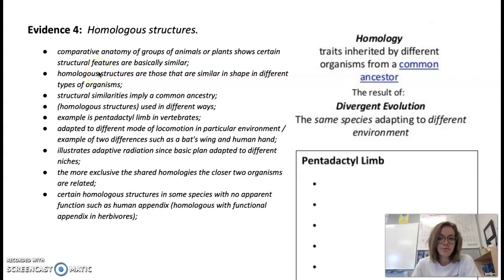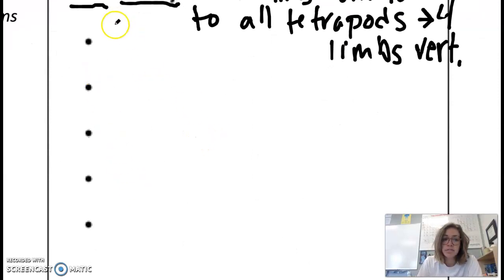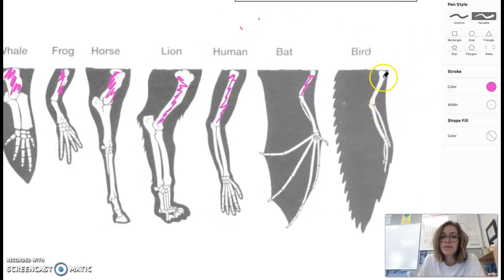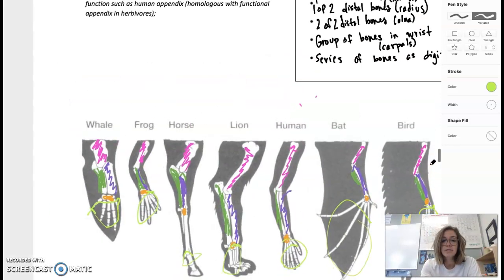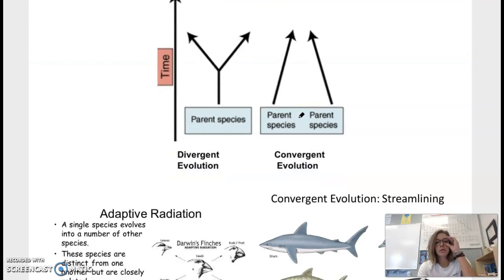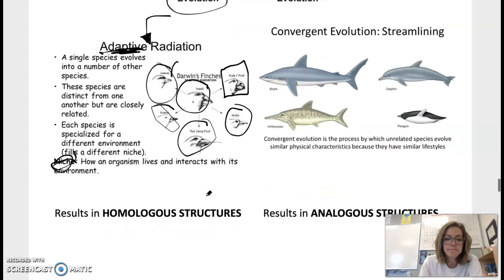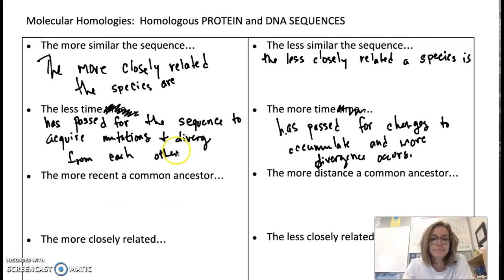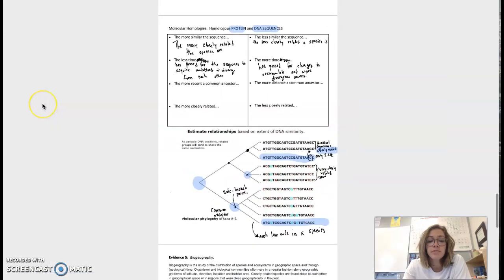Evolution Evidence #4- Homologous Structures